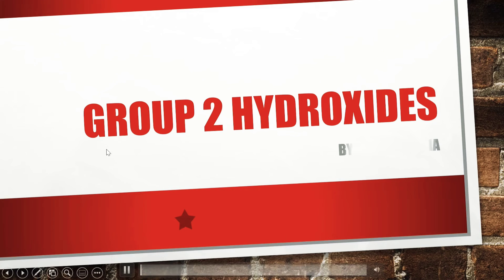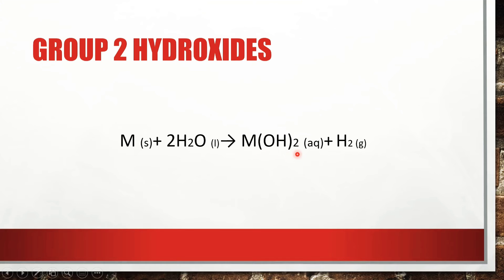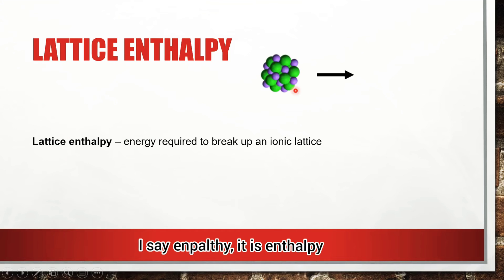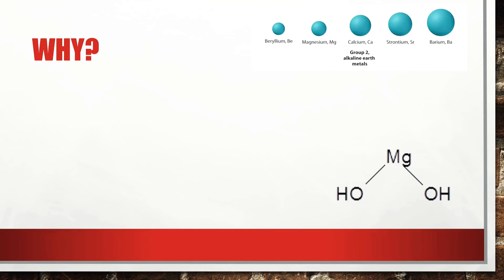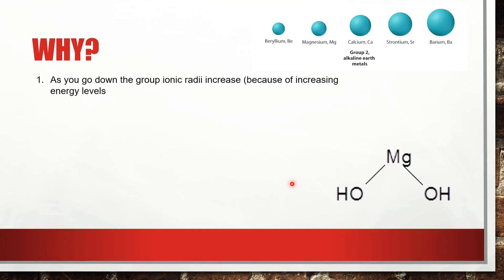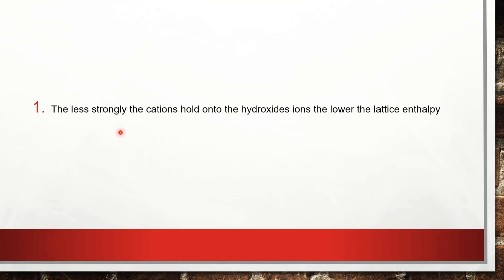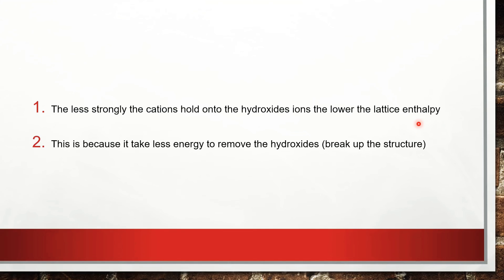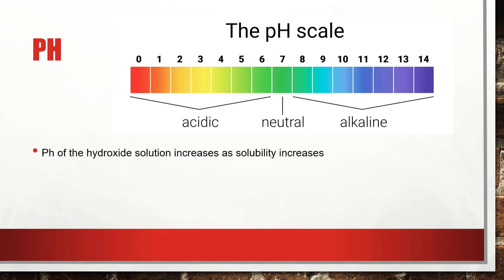A Level Chemsitry: Group 2 Hydroxides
Quick revision on Group 2 hydroxides including:
Lattice enthalpy
Solubility if group 2 hydroxides
pH of group 2 metal hydroxide solutions

Hello! At Ace Academia I aim to give bitesize yet resourceful revision to aid your A level journey.
Happy studying!